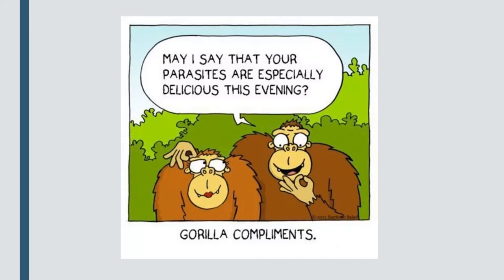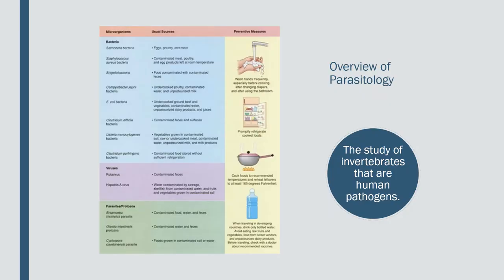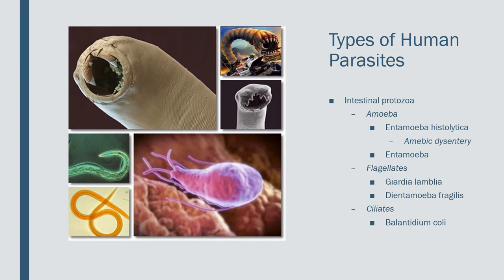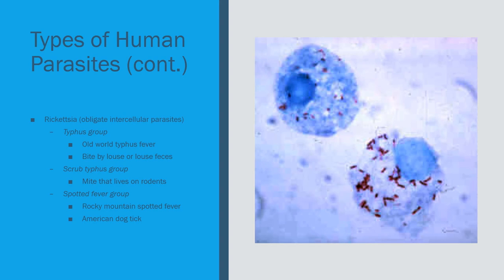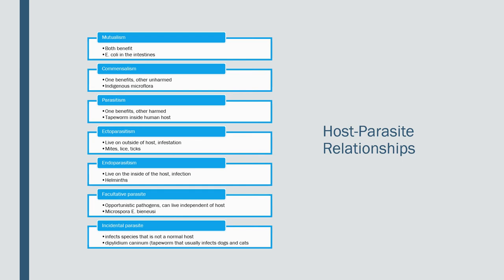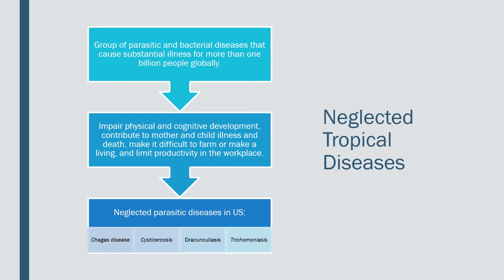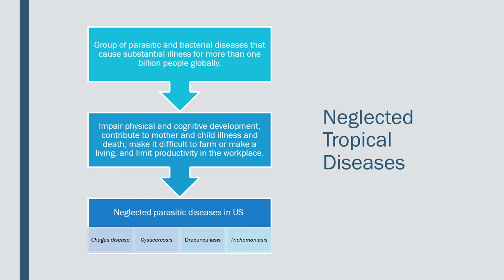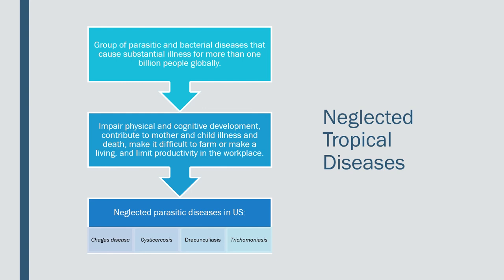CH10 Micro Lecture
Provides an overview of parasites and vectors.